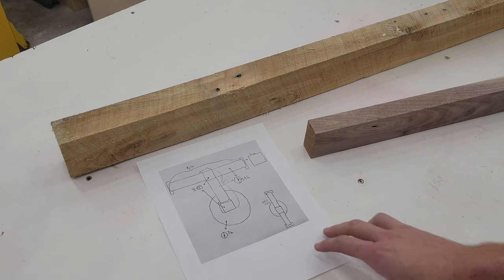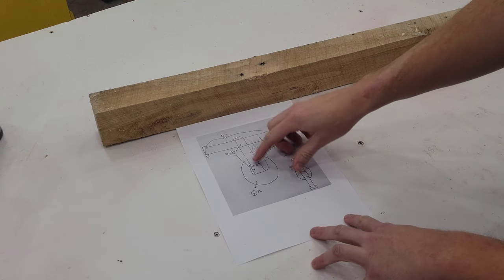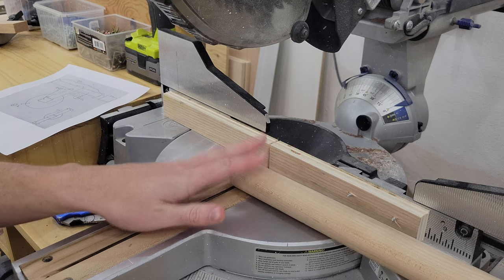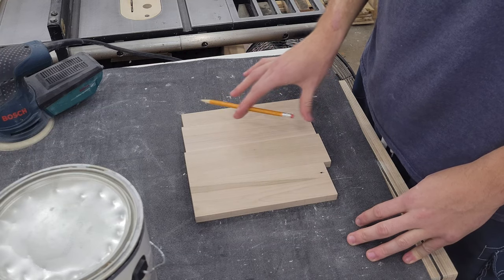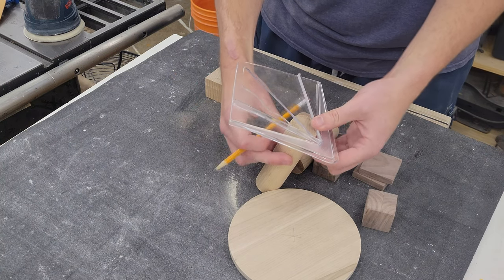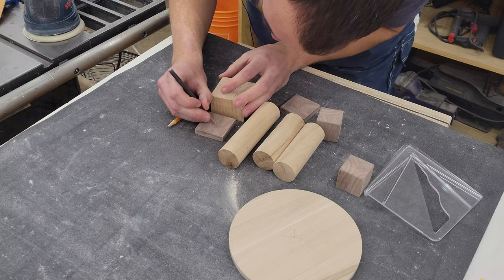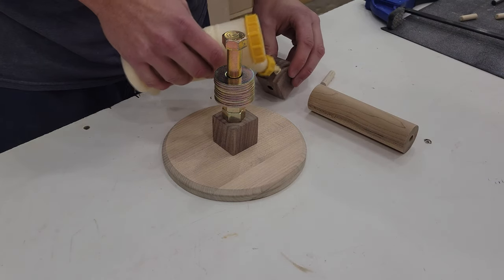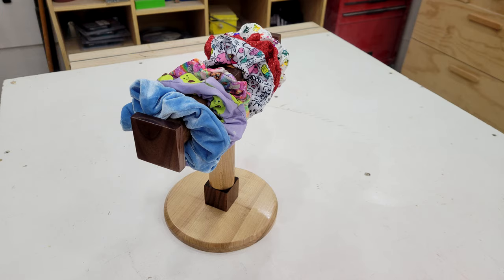Scrunchie Rack / Bracelet Rack Build (Gift Idea)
I was given a detailed set of plans to make this scrunchie rack from a pretty cool kid. I wish all my clients were able to detail a set of plans like this young lady did for me. The rack is made of maple and black walnut and finished with spray lacquer.